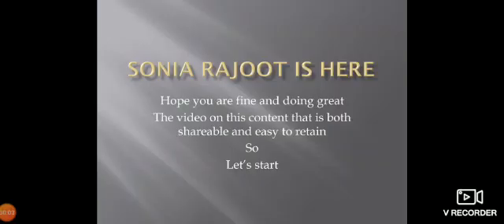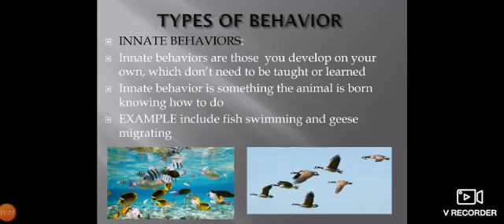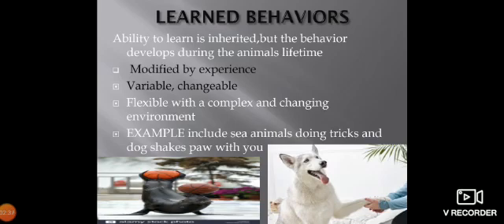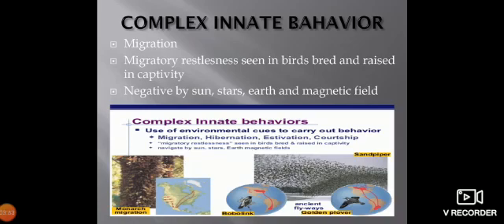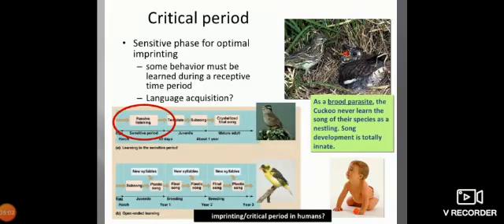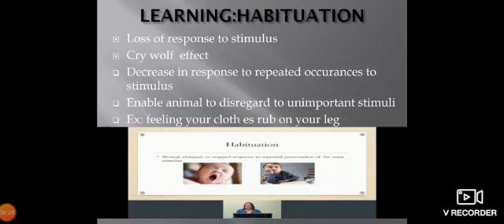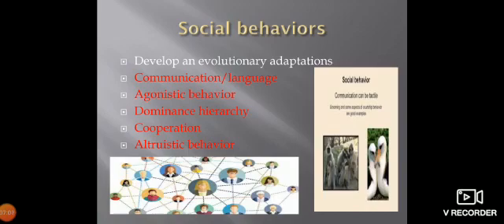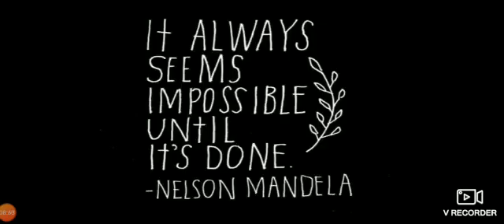Mechanism of Behaviour Zoology |LCWU|life Sciences with Mehwish Khan BS| 4 years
Mechanism of behaviour